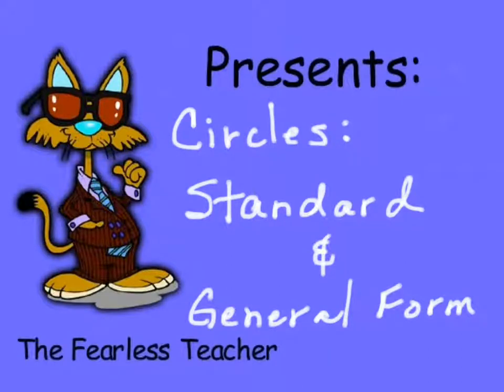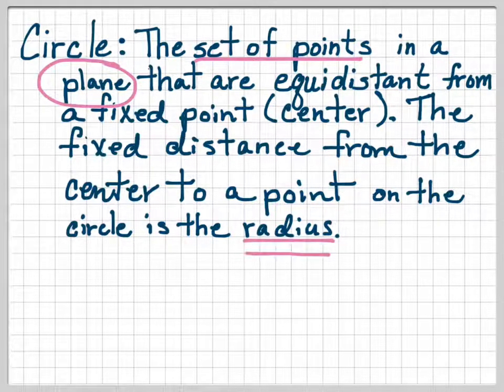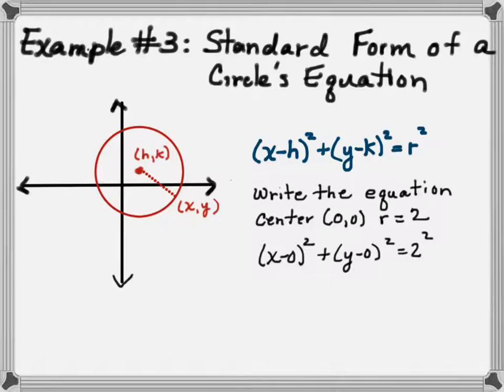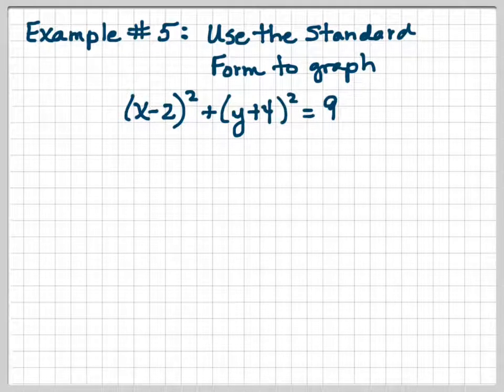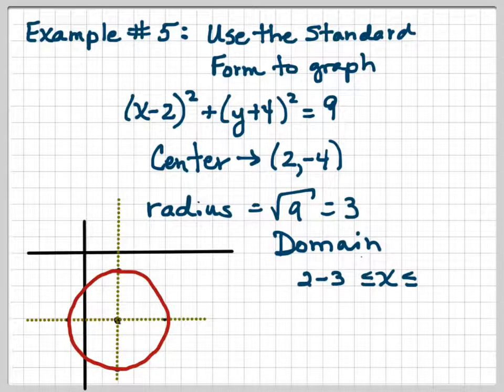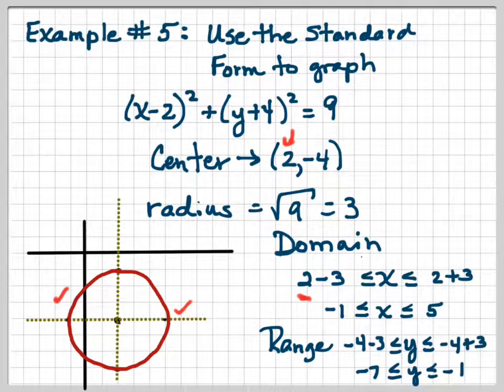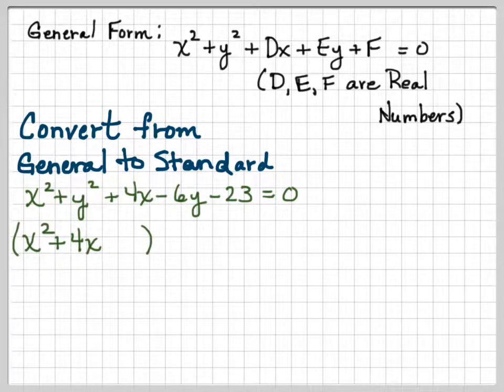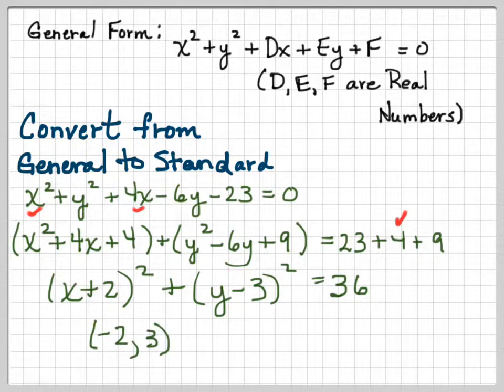Circles in Standard and General Form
Thirds video explains equations of circles, graphing, and converting between standard and general form.